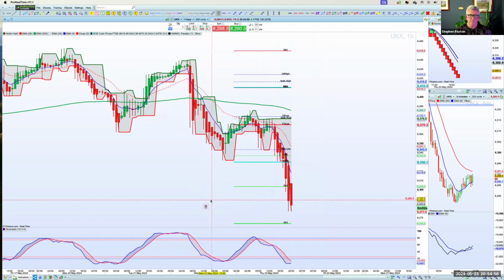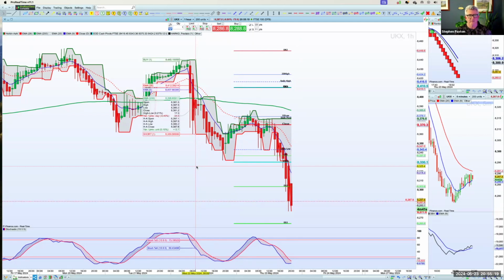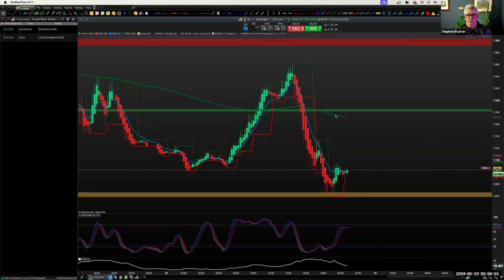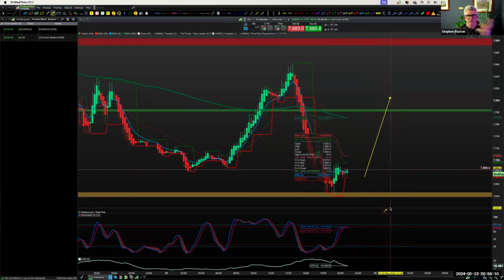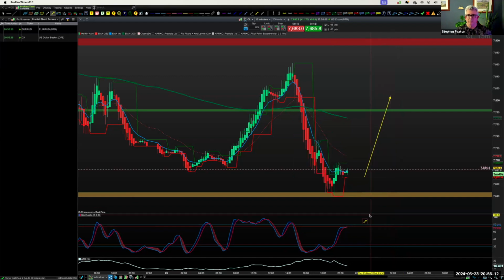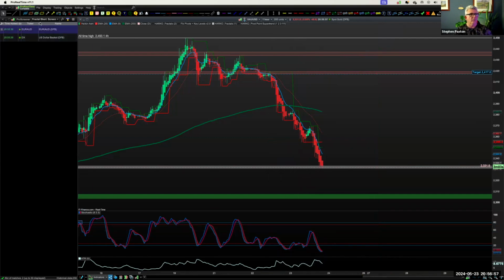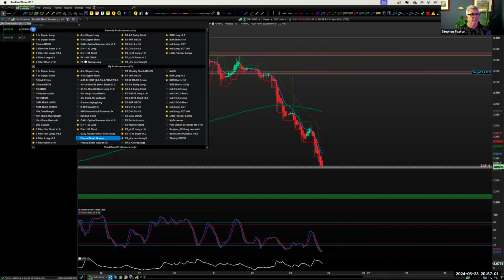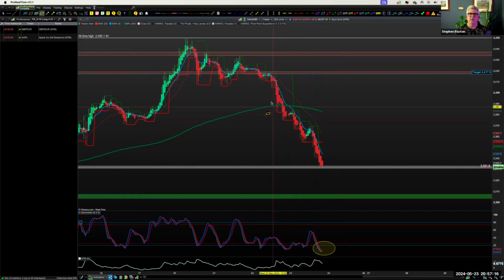Join My Live Trading Room Tomorrow - Master Real-Time Market Moves! | 10 AM UK Time on Zoom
Are you ready to elevate your trading game? Join me tomorrow at 10 AM UK time for an exclusive live trading room session on Zoom!

Experience the thrill of real-time trading, gain valuable insights, and learn strategies that can transform your trading journey. Whether you're a novice or an experienced trader, this session is designed to provide actionable tips and in-depth market analysis. Don't miss out on the opportunity to trade alongside fellow enthusiasts and ask questions directly during the live session.

🚀 We will be trading FTSE, DAX, CRUDE, GOLD and Forex